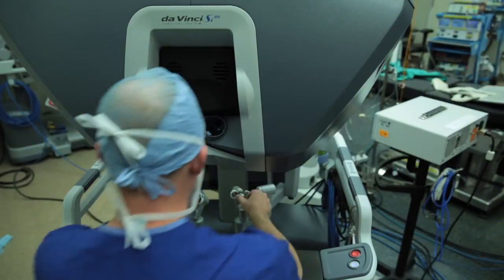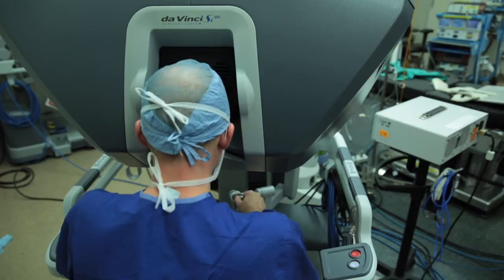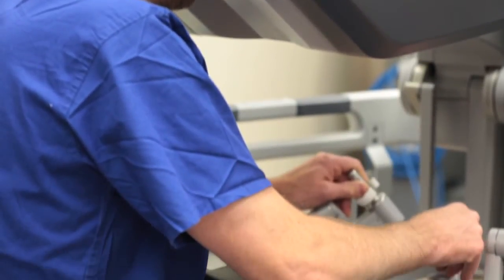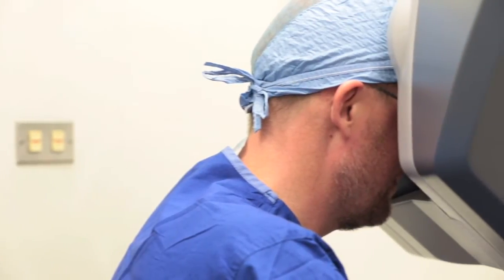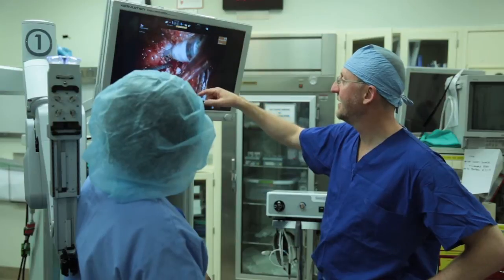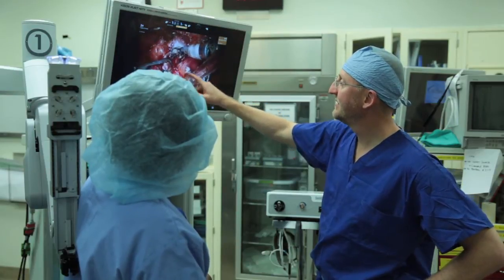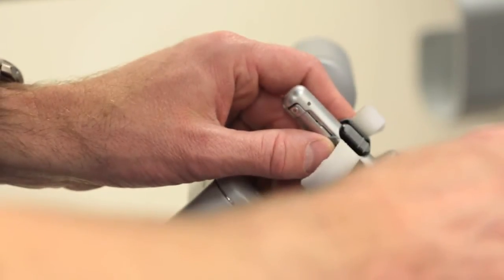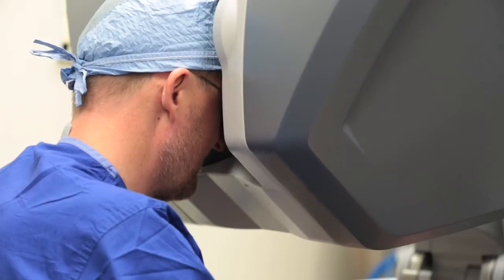Your Health: Robotic Surgery for Head and Neck Cancers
Stanford's Chief of Head and Neck Surgery discusses the advances in surgery for head and neck cancers and why transoral minimally-invasive endoscopic procedures are the next generation of surgery for treating these types of cancers.